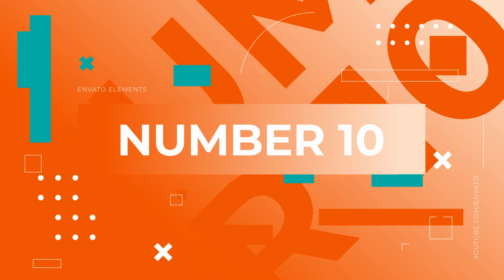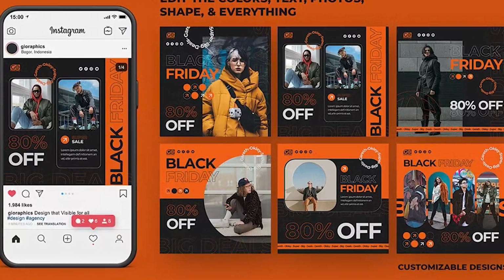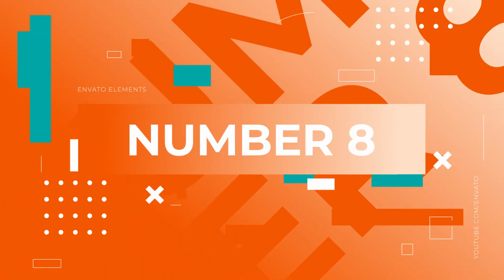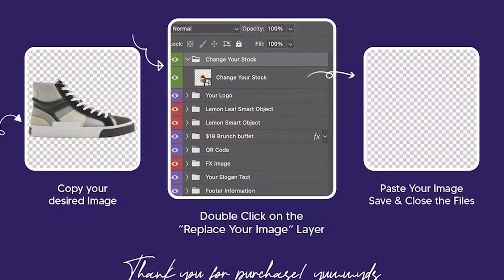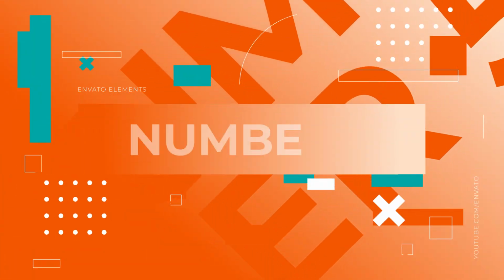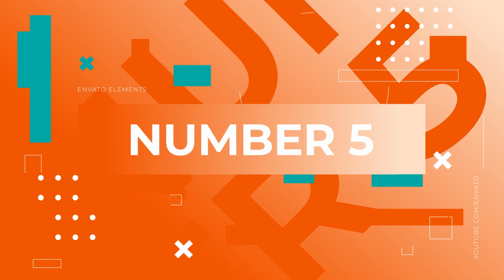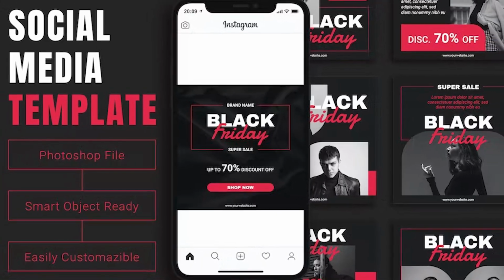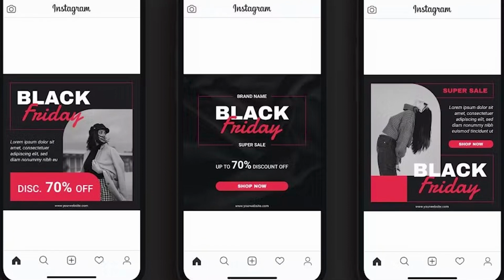10 Best Black Friday Post Templates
Intro (0:00)
Black Friday is increasingly competitive. Businesses want to sell, and consumers want to buy. To help you cut through the marketing noise, here are the 10 best Black Friday post templates.

WHAT IS ENVATO ELEMENTS? (2:13)
Envato Elements is a subscription-based library of over a million digital creative assets. Not only will you have access to all the templates included on this video, you'll also enjoy unlimited downloads of other elements including thumbnail templates, photoshop actions, royalty free music and more. Take a look at the subscription options to see which plan is right for you

FEATURED ITEMS

Number 10 (0:21)
Black Friday Instagram Post by Gioraphics

Number 9 (0:42)
Black Friday Social Media Templates by VictorThemesNX

Number 8 (1:06)
Black Friday Social Media Pack by YummyDs

Number 7 (1:27)
Black Friday Instagram Posts Pack by pichetw

Number 6 (1:50)
Black Friday Fashion Social Media Banner by RahardiCreative

Number 5 (2:33)
Black Friday | Instagram Post by meizzalunadesign

Number 4 (3:00)
Black Friday Instagram Post Template by studiotopia

Number 3 (3:29)
Black Friday Super Sale Instagram Post by nmc2010

Number 2 (3:52)
Black Friday Google Ads by CocoBasic

Number 1 (4:13)
Black Friday Sales Instagram Post by RahardiCreative

MUSIC
Funk Background by ColorFilmMusic